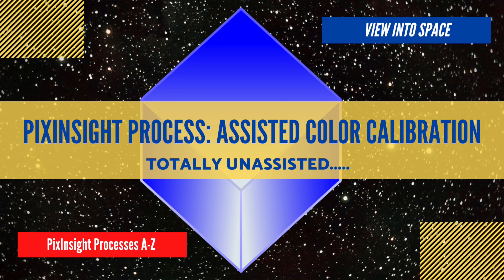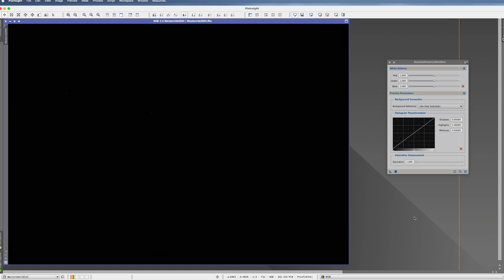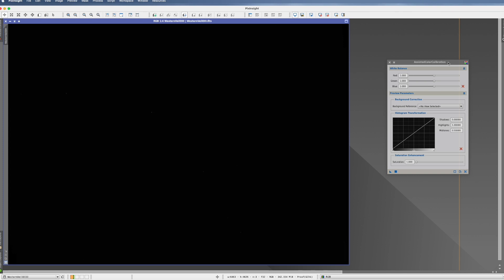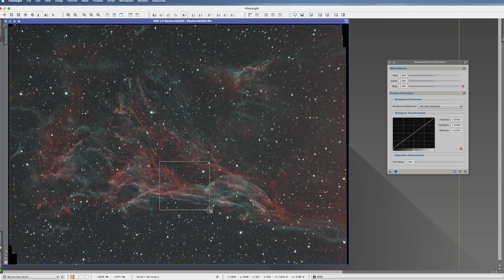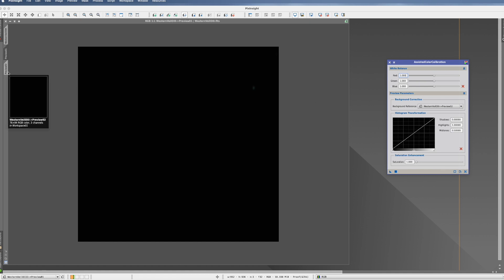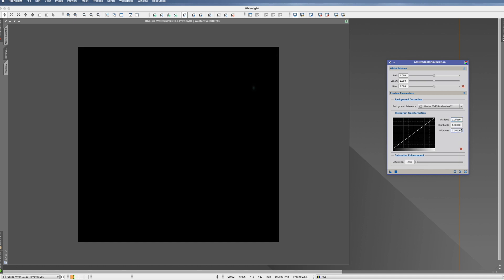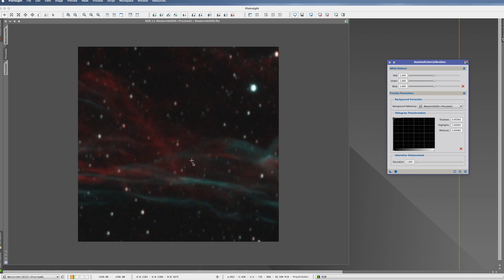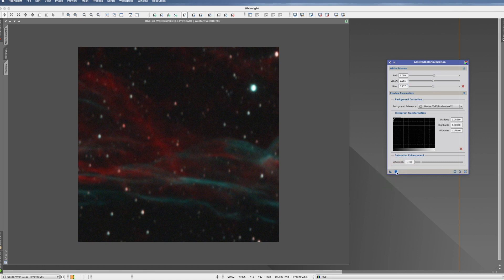PIXINSIGHT Process Tutorial: Assisted Color Calibration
PIXINSIGHT Processes A-Z - A dedicated tutorial video for every PI process! In this short tutorial we look at the Assisted Color Calibration process - what it does, what it does not do and why its name is highly ironic.